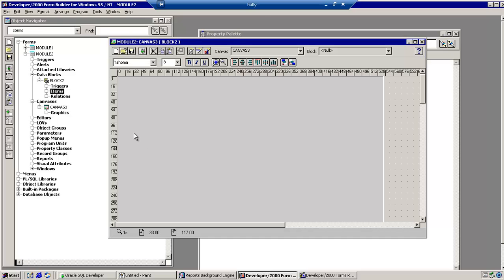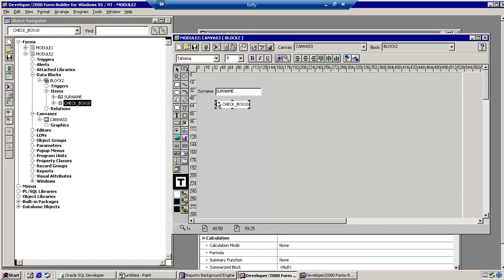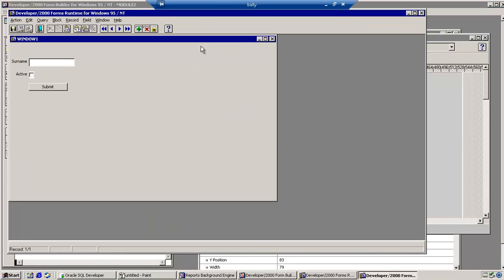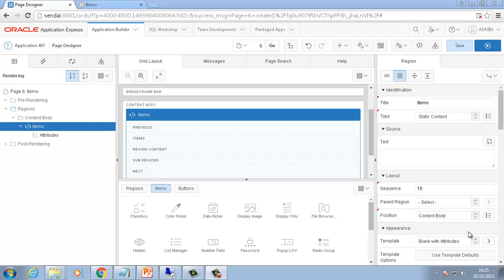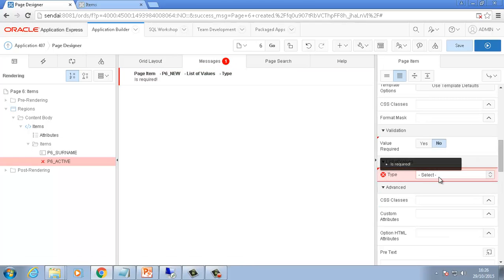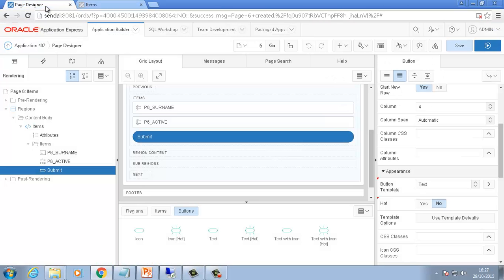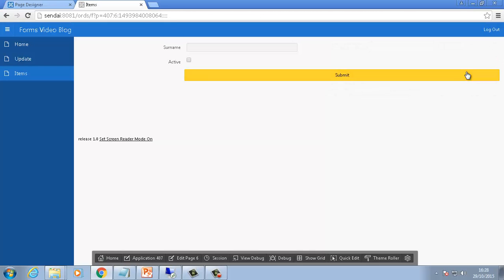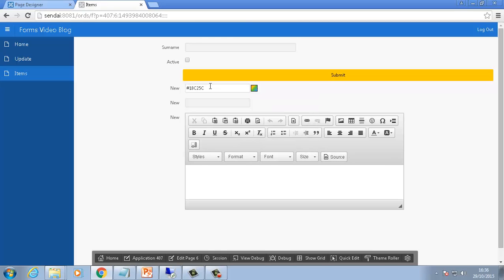Forms to Apex - Item Placement in APEX